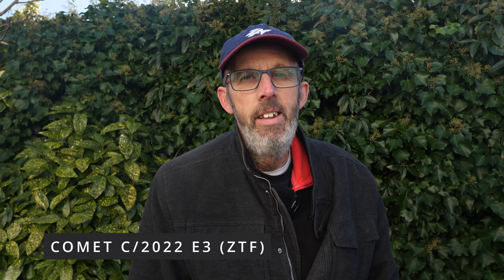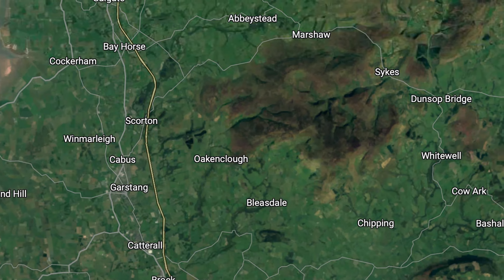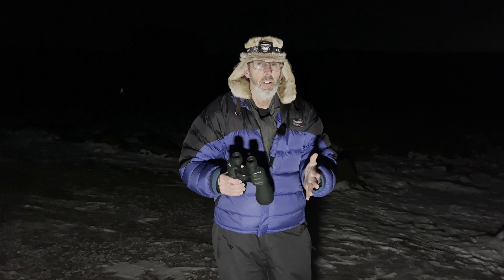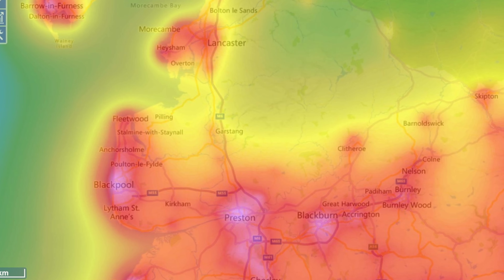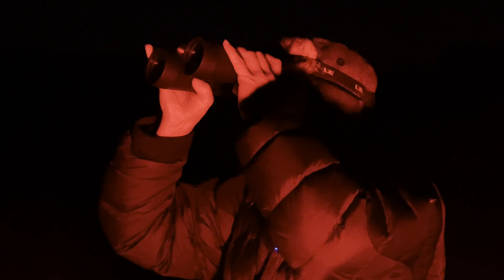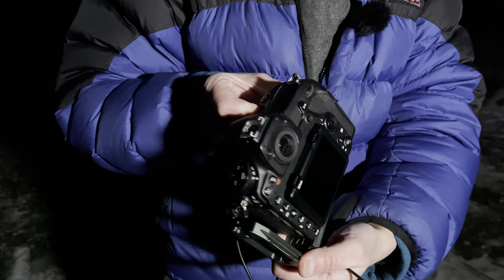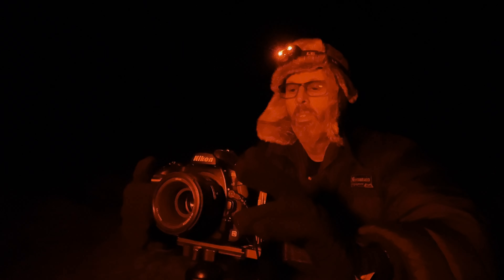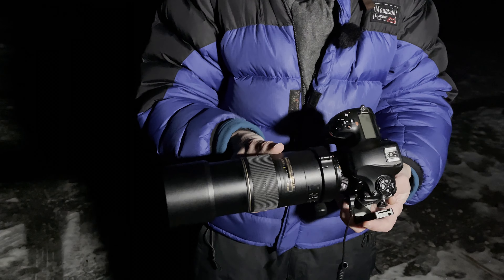I photographed Comet C/2022 E3 (ZTF)!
Join me as I head into rural Lancashire to see if I can spot Comet ZTF for the first time. I also attempt to photograph the comet & share the settings.